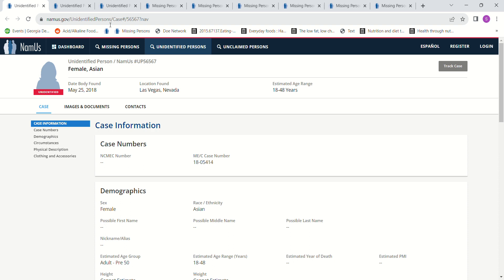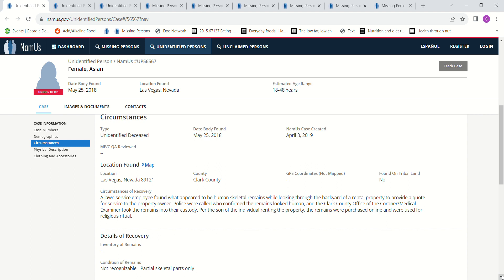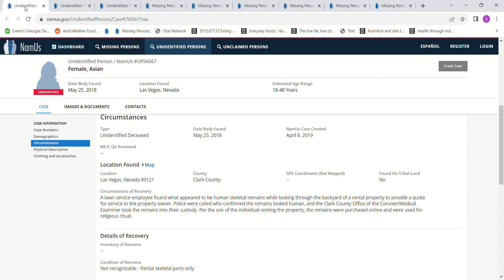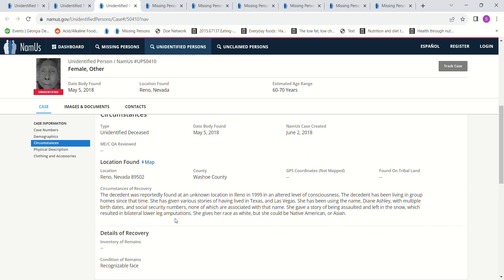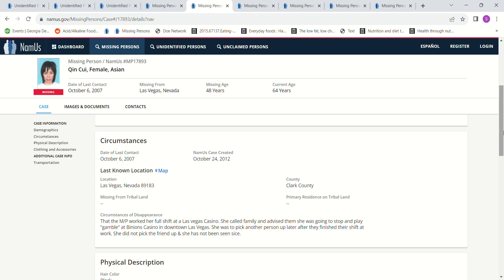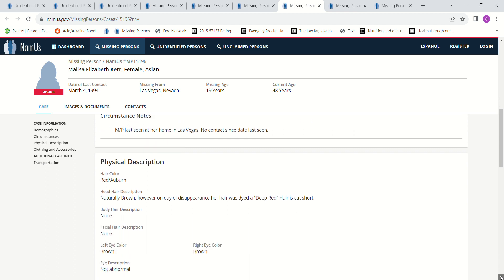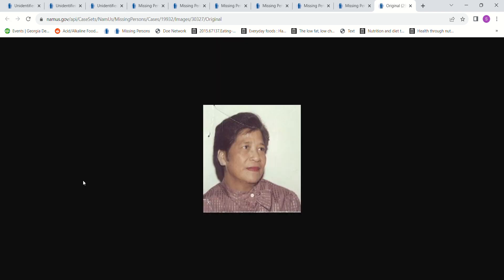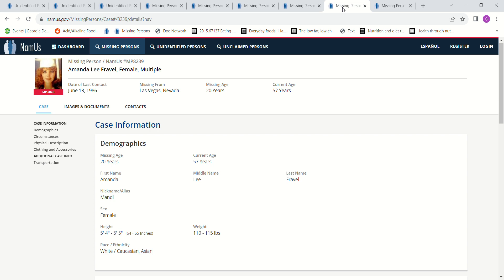Two Asian Jane Does Las Vegas Reno Nevada 2018 One Found in a Backyard & Some Missing Females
Two Asian Jane Does Las Vegas & Reno Nevada 2018
One Found in Someone's Backyard who then Claimed they had purchased her remains online for a "Religious Ritual" She was 18-48 yrs old & Asian.
The other had possibly been assaulted in the 1990's and then left out in the snow so that both of her legs had to be amputated below the knees and she then used fake names. Perhaps she was afraid they would find out she was still alive. & Some Missing Females